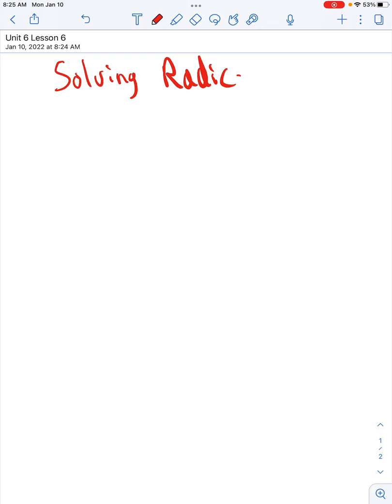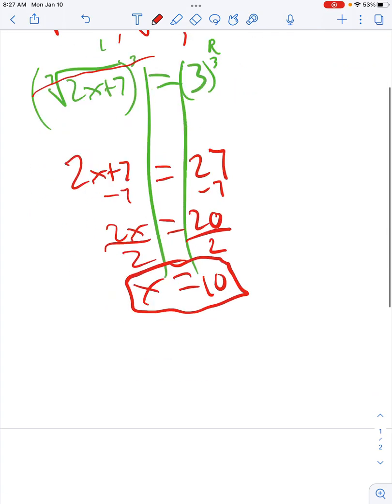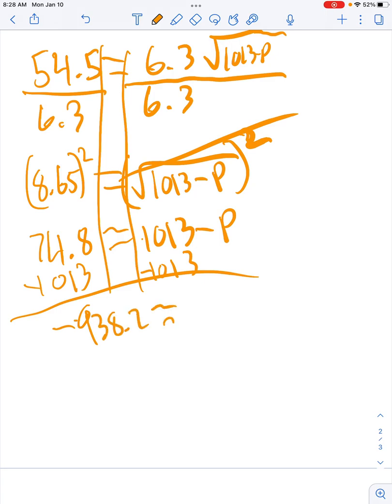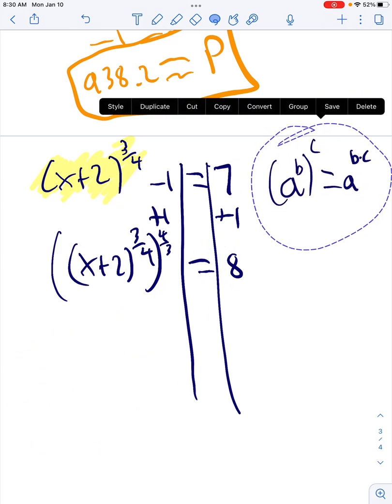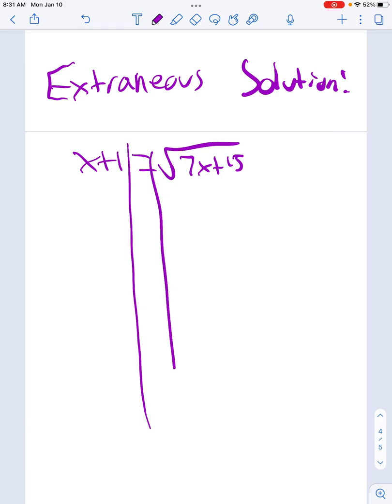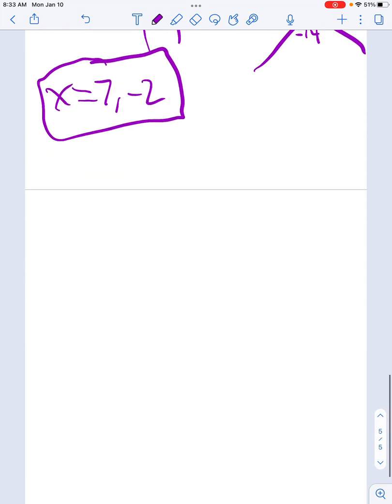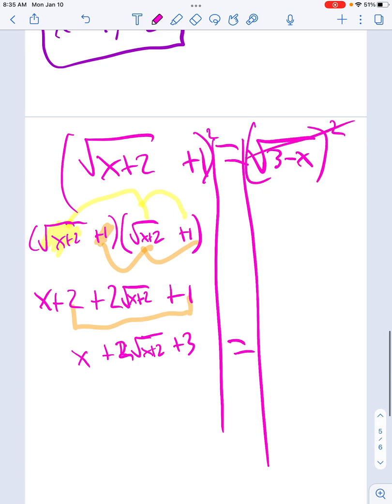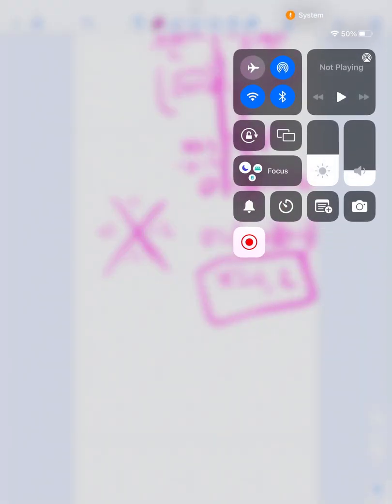Unit 6 Lesson 6 (ALG 2)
I can solve rational equations.